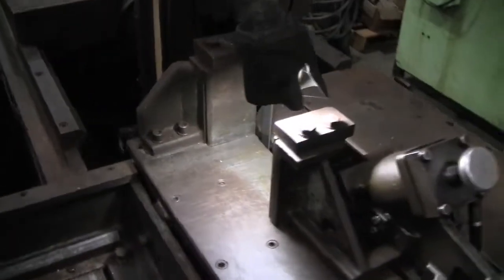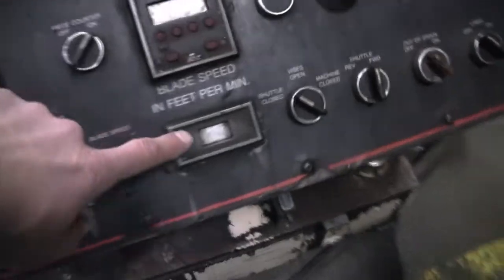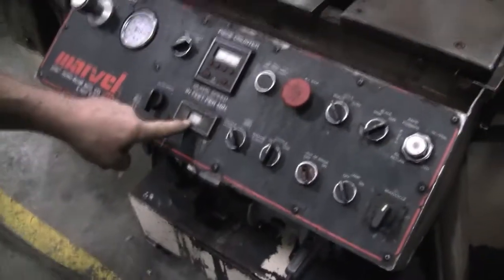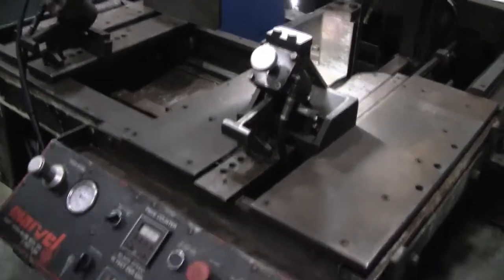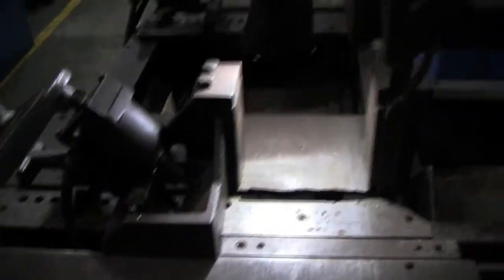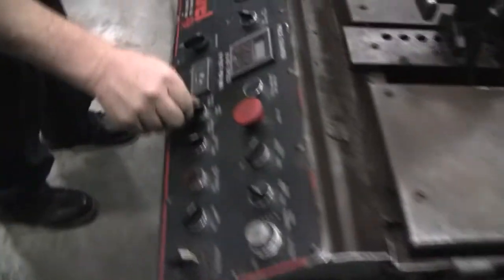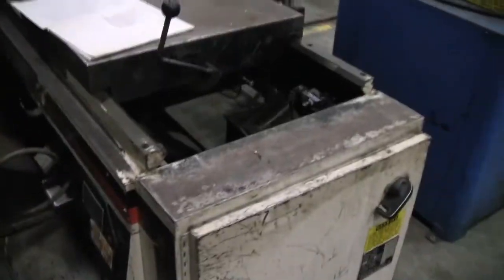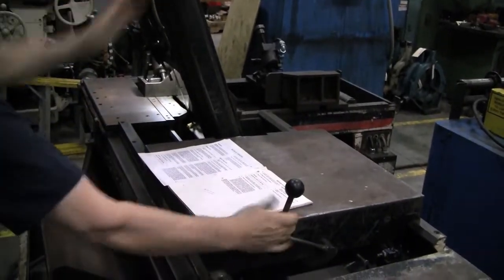MARVEL V 10A SAW